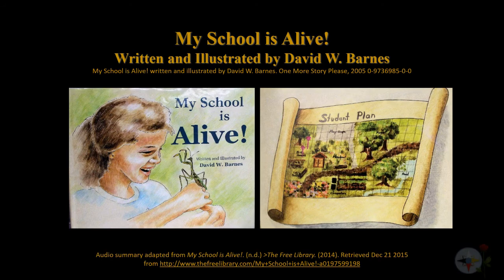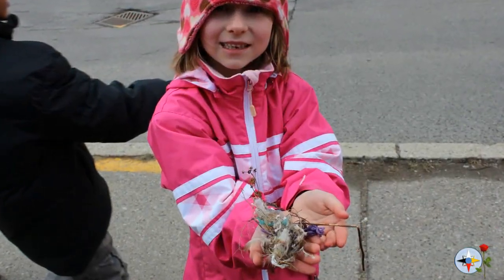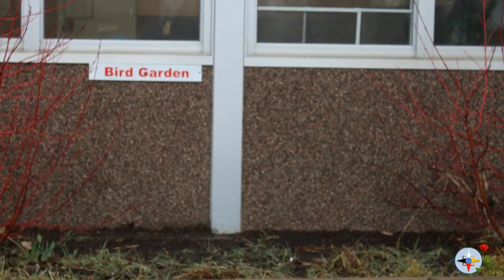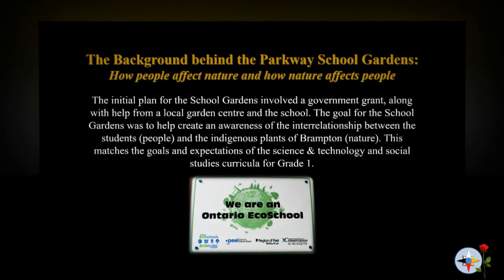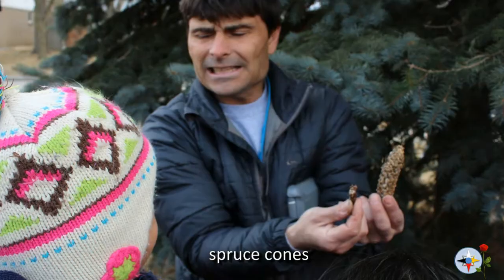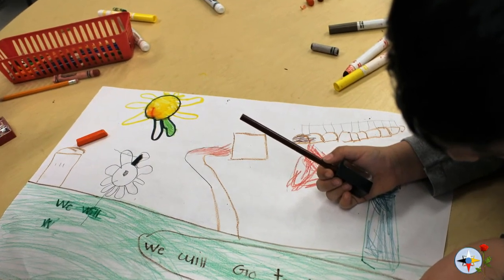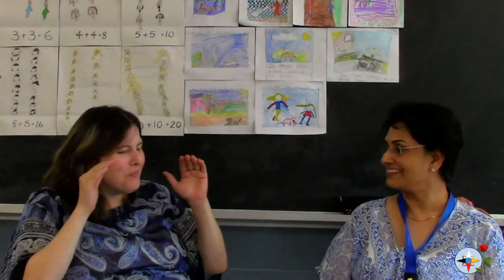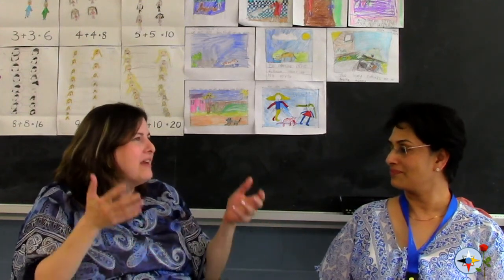How People Affect the Natural Environment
Students conduct an integrated Inquiry into the interrelationships between people (the students) and the environment (natural and built features).  They ask questions and gather information and reflect on how they can give back to nature (responsible citizenship).  This investigation links Social Studies and Science  and Technology curricula.